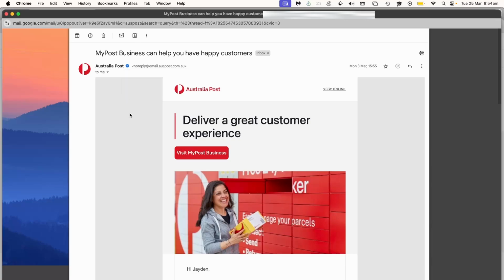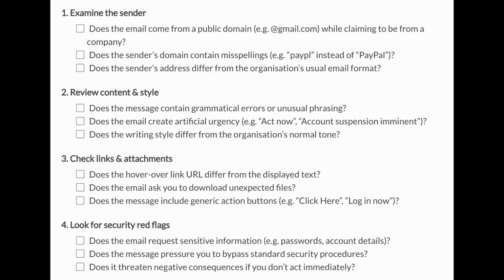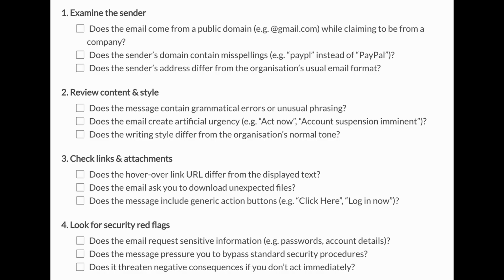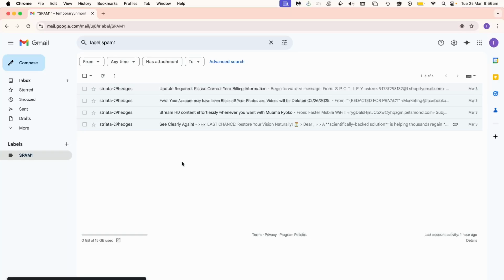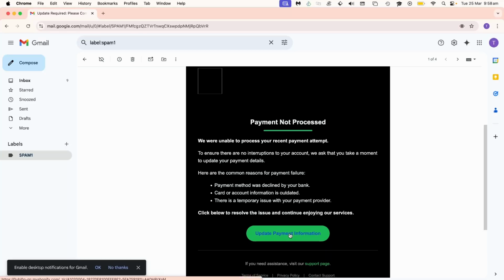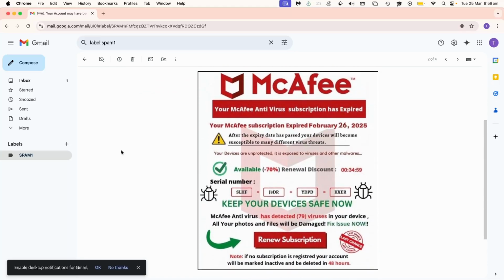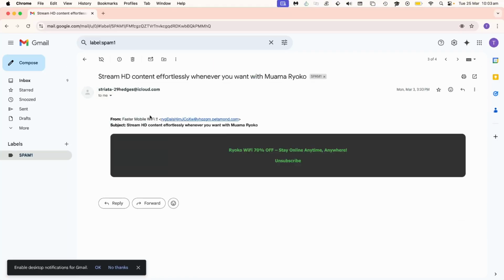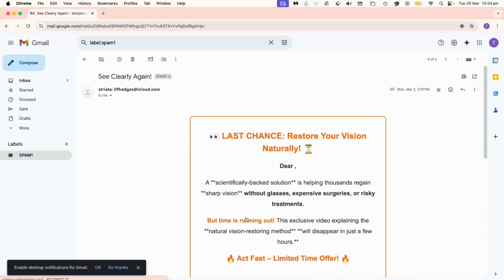How do I identify Scam Emails?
A short video made by senior support in the How Do I? series to help senior adults identify scammy/malicious emails and stops people from being susceptible from attacks like this.